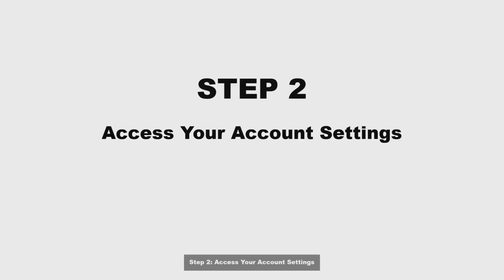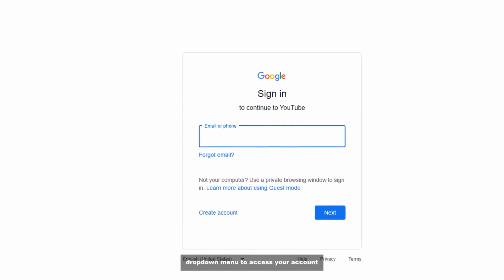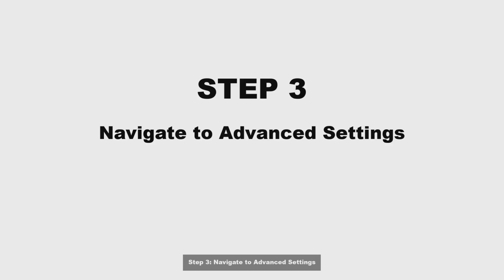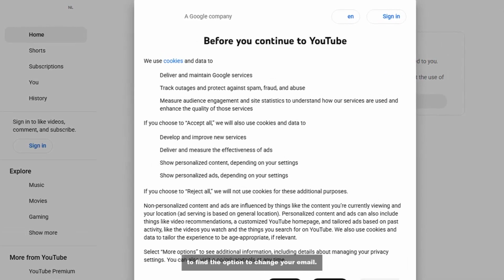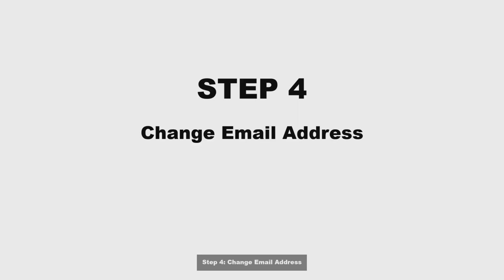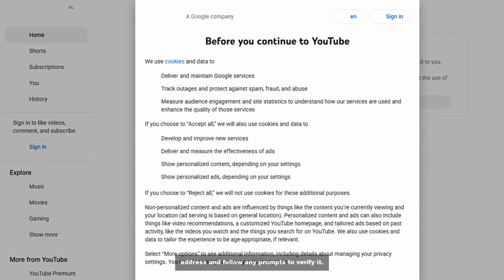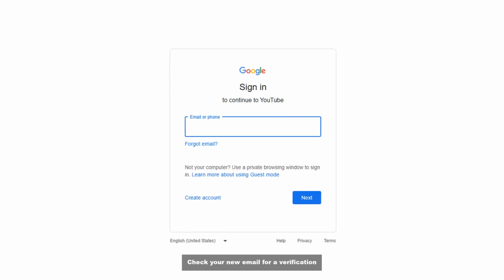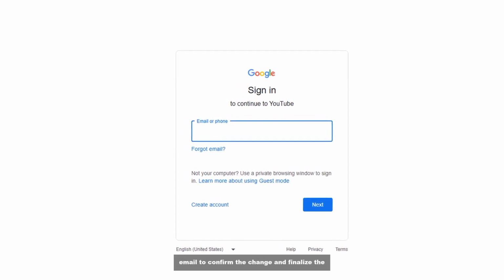How To Change The Email Linked To Your YouTube Account 2026 (QUICK FIX)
In this video, we'll show you how to change the email linked to your YouTube account in 2026 with a quick fix.